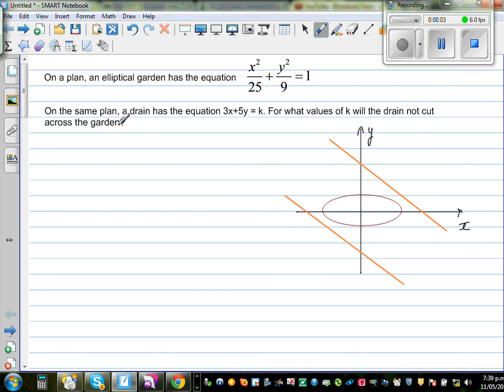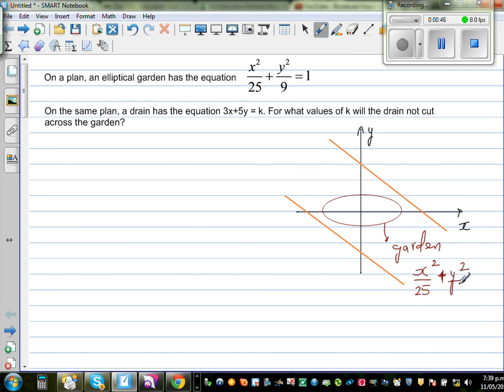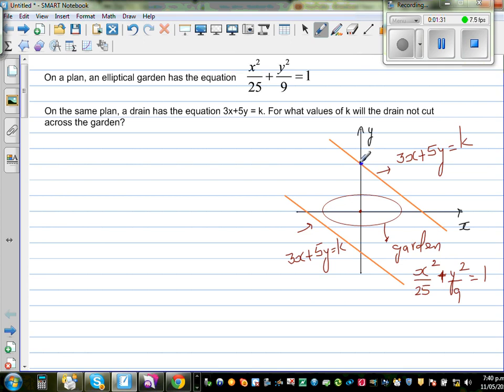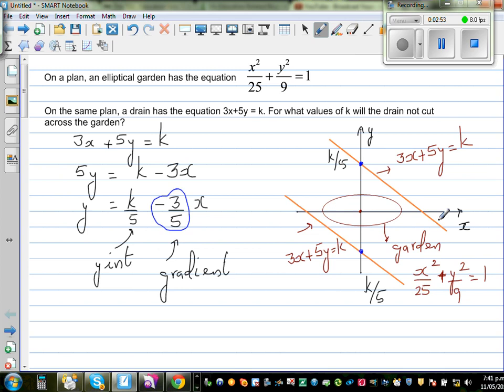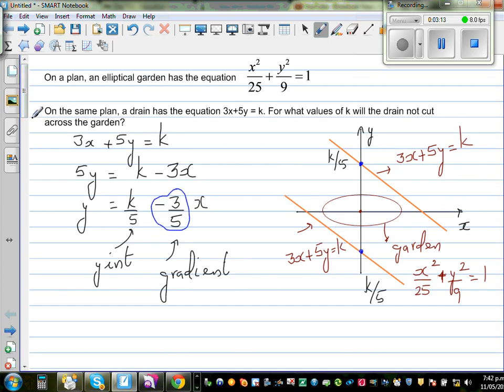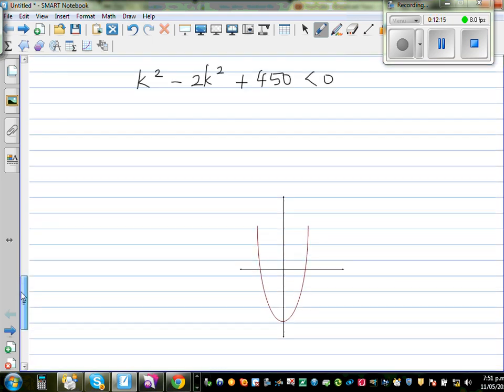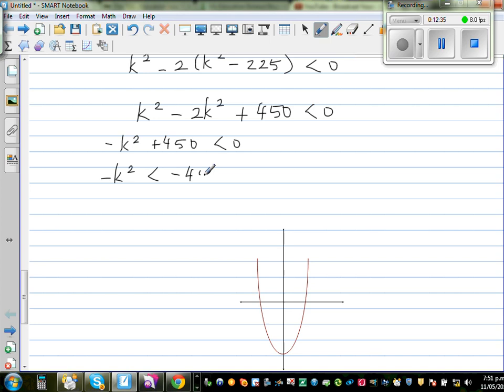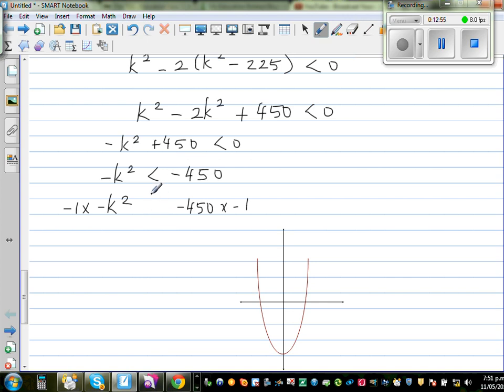Intersection of an elliptical garden and a drain - NCEA Level 2 - Excellence - Algebraic Methods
In this video I have explained how to find the value of k, if an elliptical garden with the equation x^2/25 + y^2/9 = 1 and a drain 3x +5y = k do not cut each other.